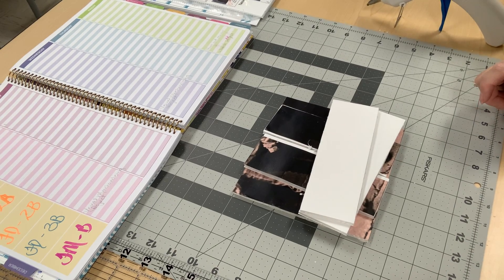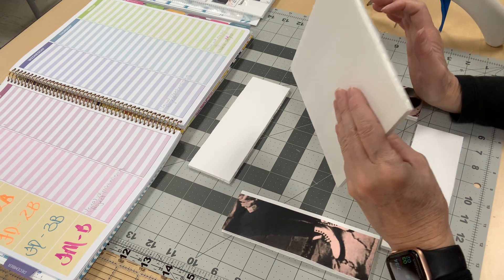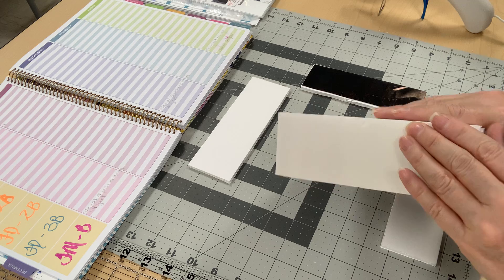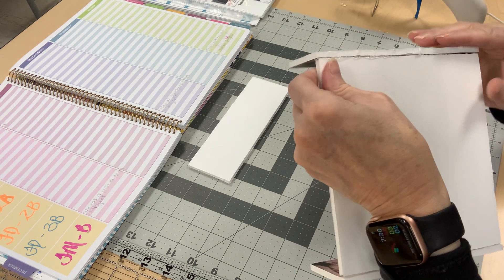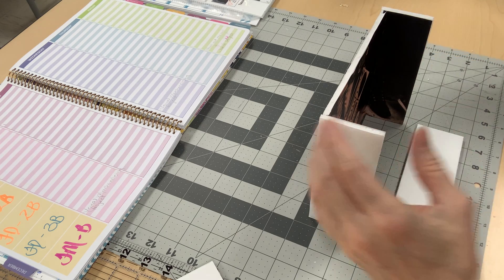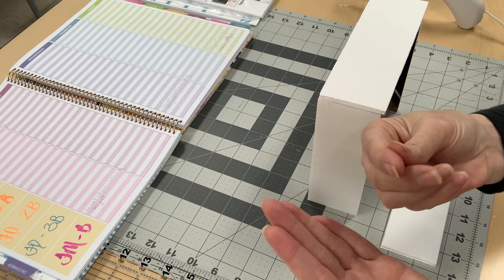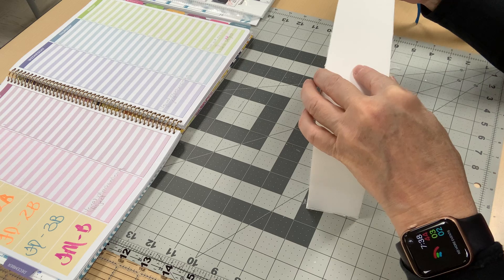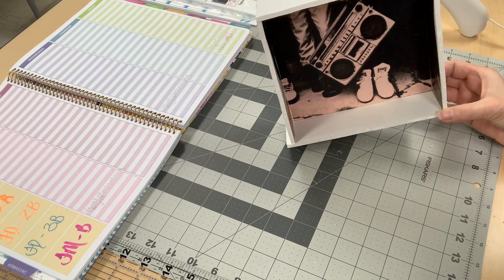Video 4 - FM - In Class - Gluing the Display Case Together